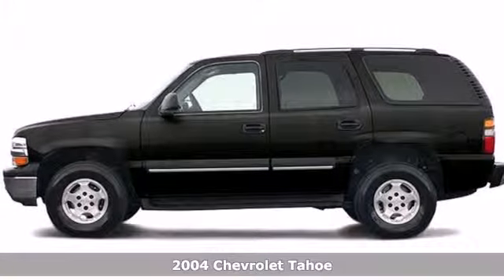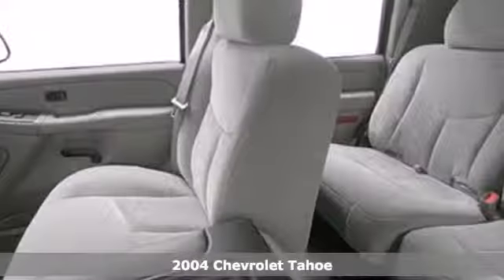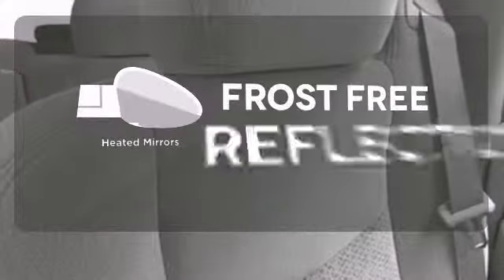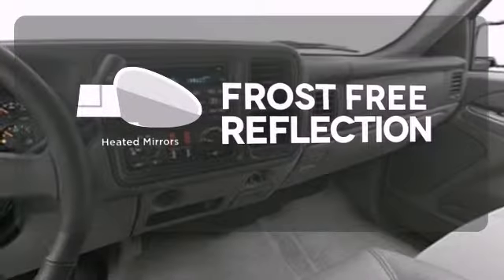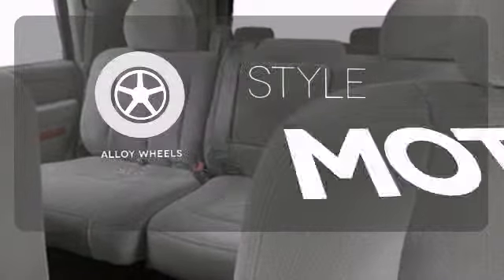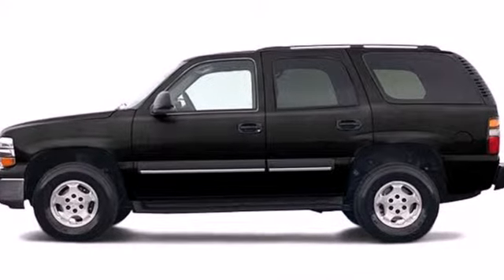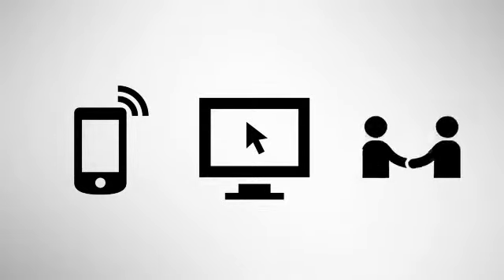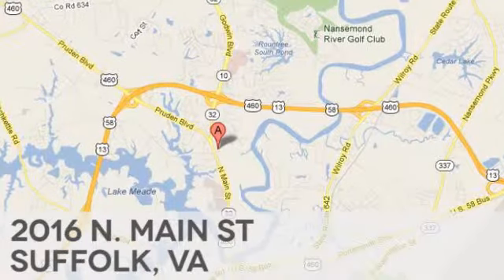2004 Chevrolet Tahoe Suffolk Norfolk Chesapeake VA Beach, VA 8455A - SOLD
Year: 2004
Make: Chevrolet
Model: Tahoe
Trim: Base
Engine: 8 Cyl - 5.3L
Transmission: Automatic
Color: Black
Stock #: 8455A

Address:
2016 North Main Street